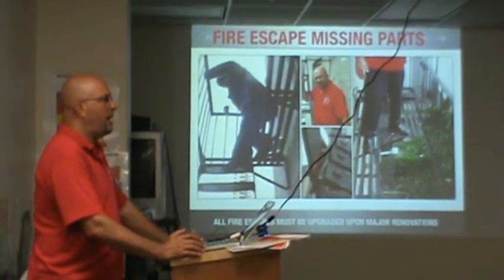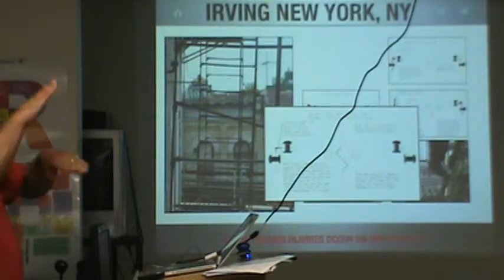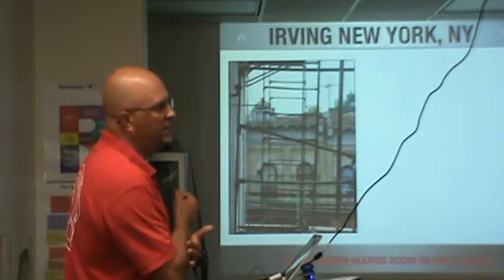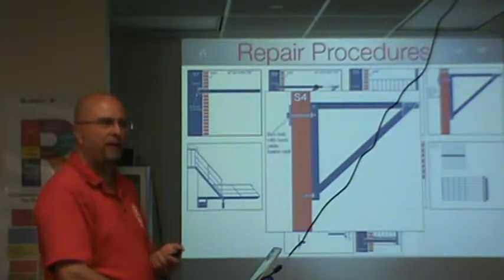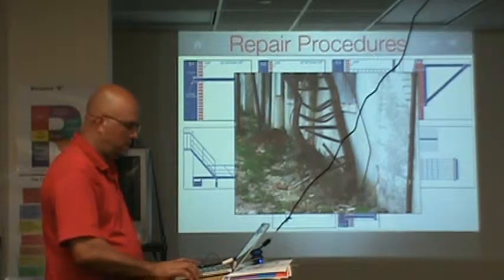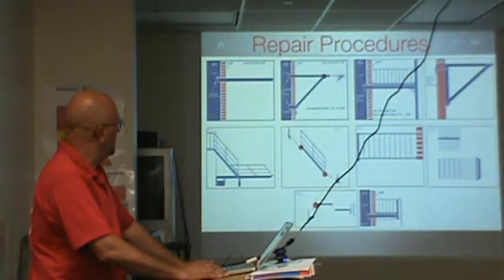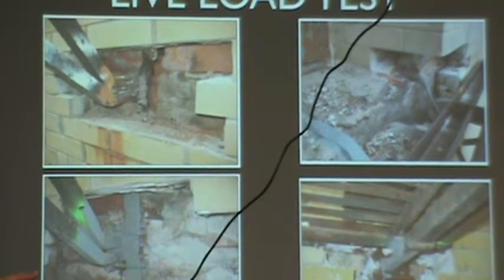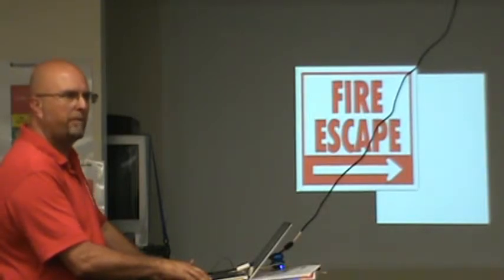Fire Escape Awareness Seminar Houston, TX Fire Escape Academy Part 3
This is a Fire Escape Awareness seminar for the Houston Fire Department with Instructor Cisco Meneses.

Founder Cisco Meneses has been a pioneer in training and raising awareness through his Nationwide Fire Escape awareness seminars taught to Fire, Code, and Housing Officials. He has also introduced proper fire escape inspection, repair and training with the creation of his Industry Standard Documentation for his fire escape awareness programs throughout the U.S. Working with Boston's WHDH Channel 7, he helped Hank Phillippi Ryan show viewers the disturbing fact that about 80% of Fire Escapes in Massachusetts have not been certified in the past 25 years or more. In the majority of states, the law requires that Fire Escapes be inspected every 5 yrs to avoid any violations or liability issues.